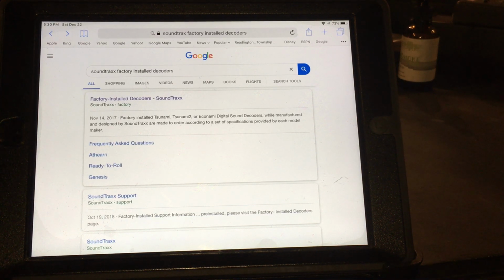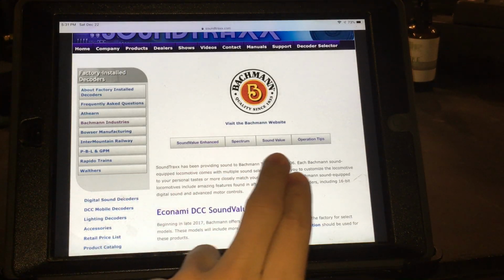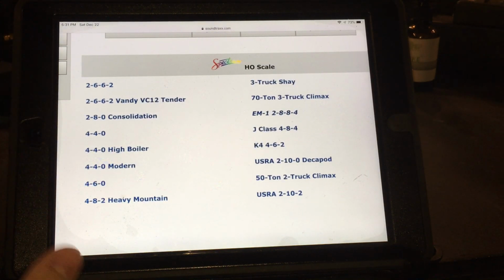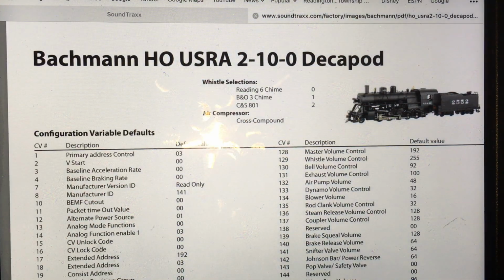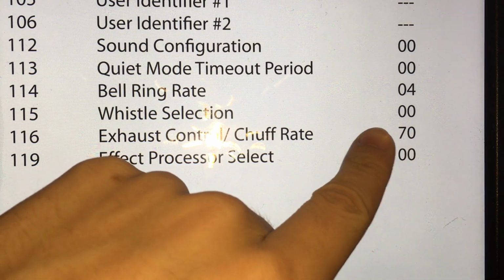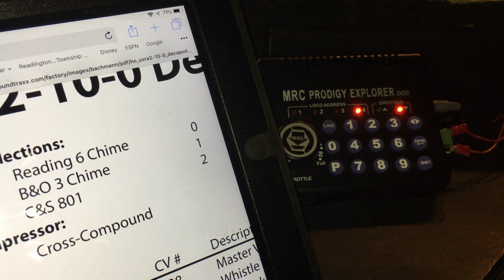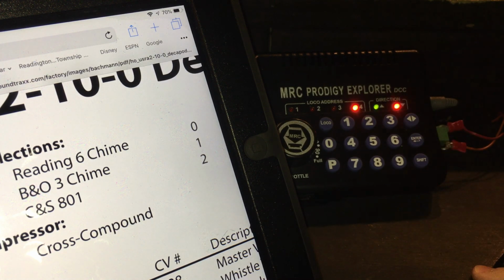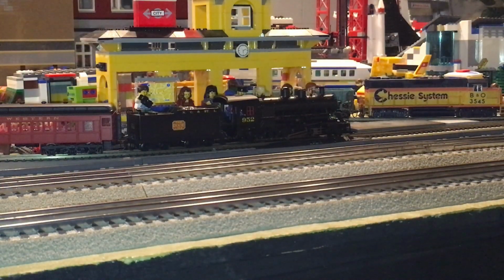TUTORIAL : How to program DCC Locomotives with the MRC Prodigy Explorer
Hey there ! I'm back with another Prodigy Explorer video which is all about programing CVs. In this video I use a Bachmann spectrum decapod with soundvalue and demonstrate how to change the whistle output.

Here is the first video I made about this transformer, that documents its overall features:

The more subscribers I earn, the more frequently I can produce videos ranging from reviews, tutorials, and running sessions. Thankyou.